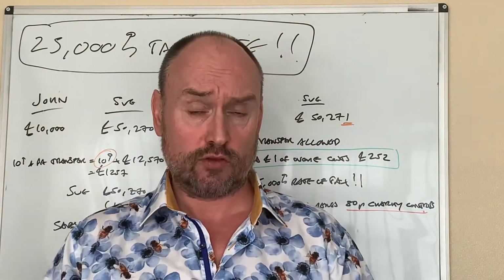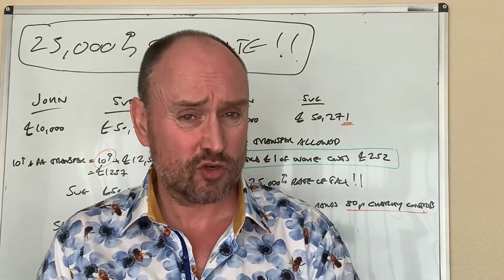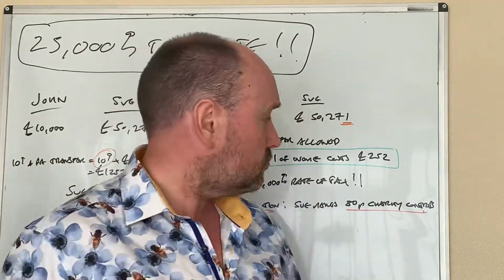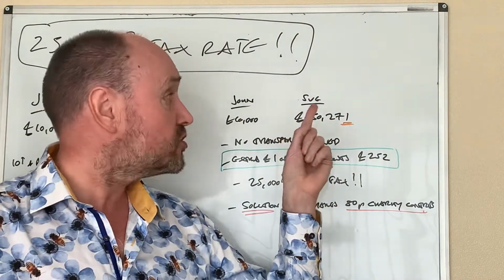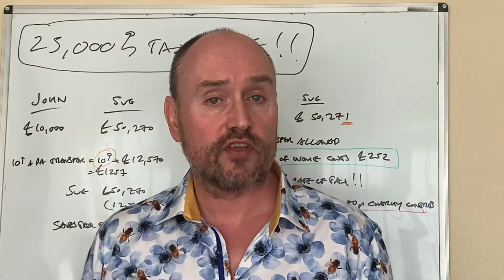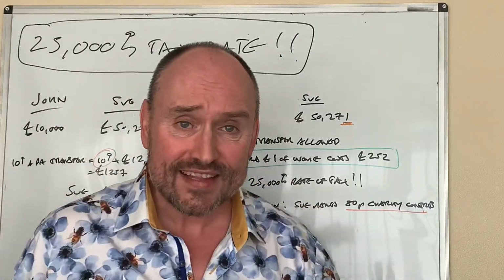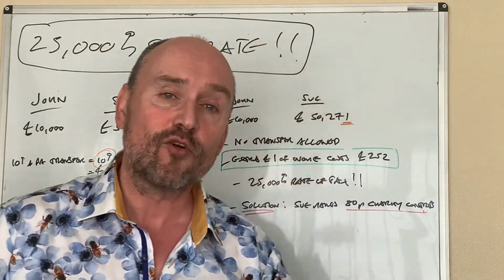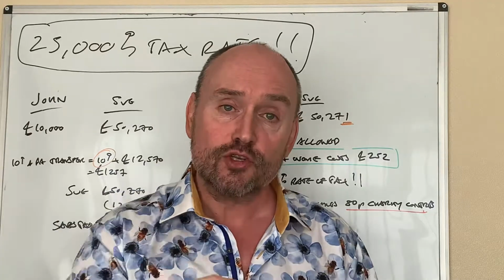25,000% Rate of Tax in the UK!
In this video I explain a certain area of the UK tax code which results in a 25,000% rate of income tax!